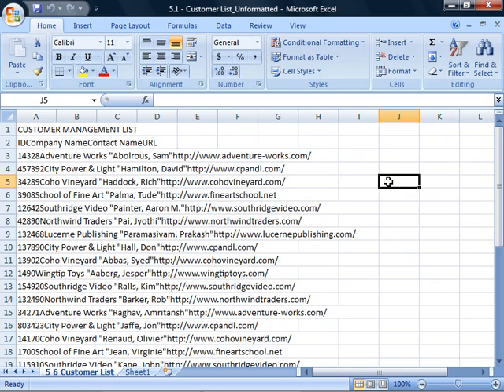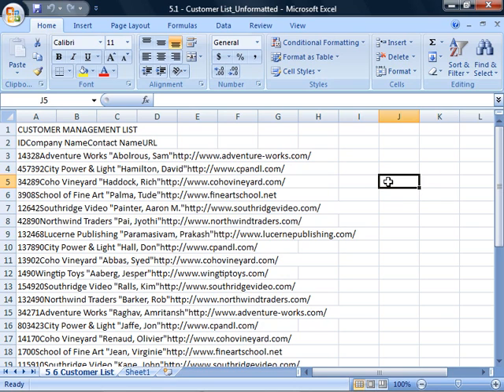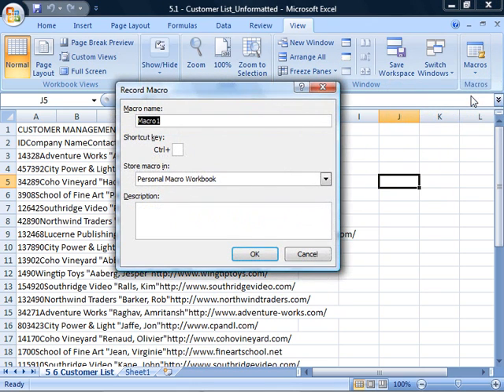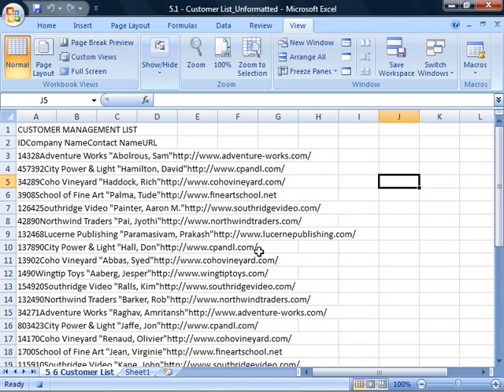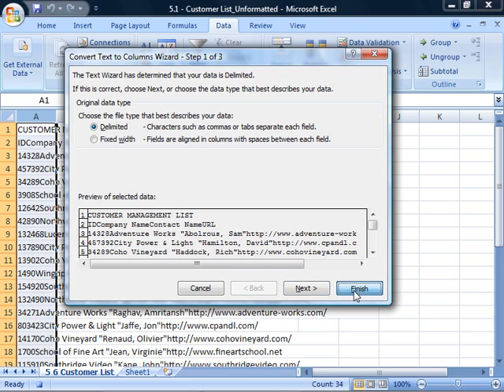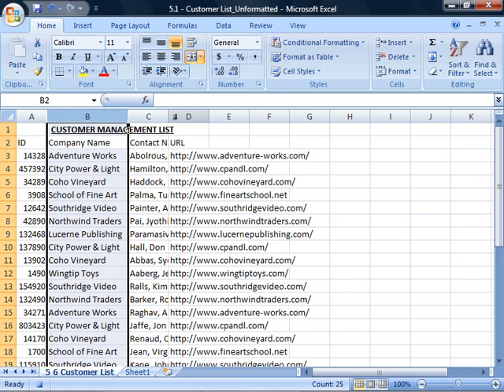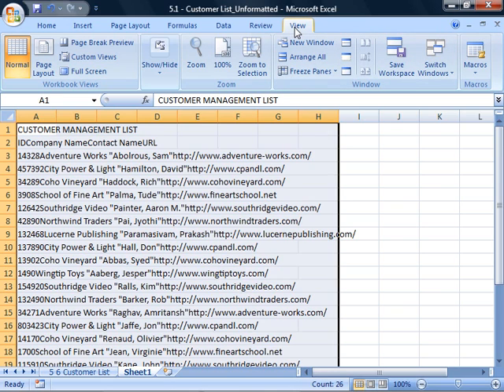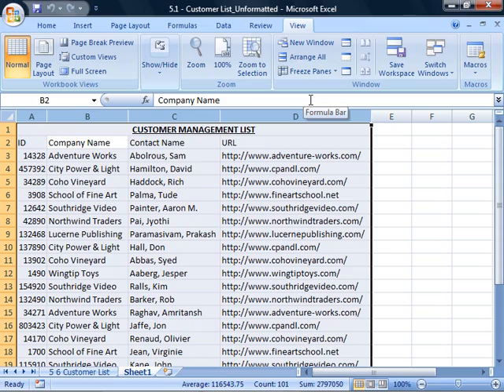Using Macros in Excel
This video will teach you how to create macros in Microsoft Excel. Macros are recordings of your mouse movements and clicks that reproduce your work automatically. Recording a macro can help streamline Excel processes that are repetitive or tedious. Creating a macro is easy with Microsoft Office Excel 2007. Format a data sheet automatically or arrange data with one mouse click.